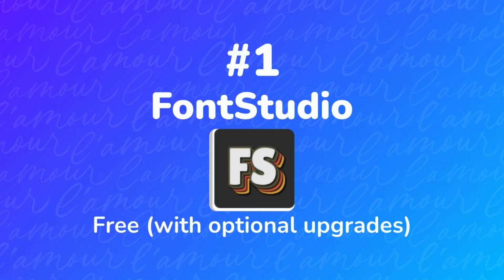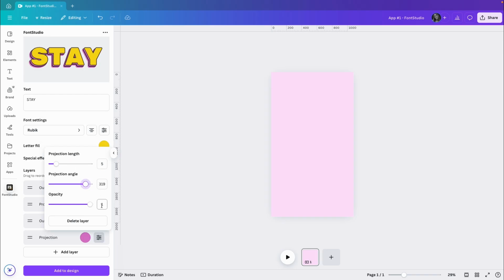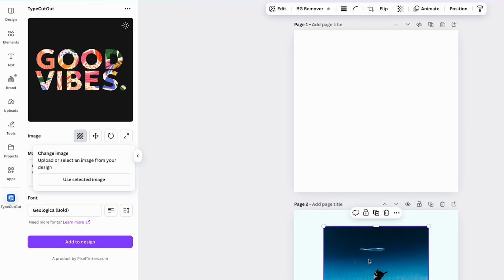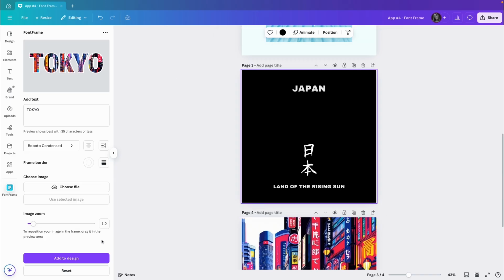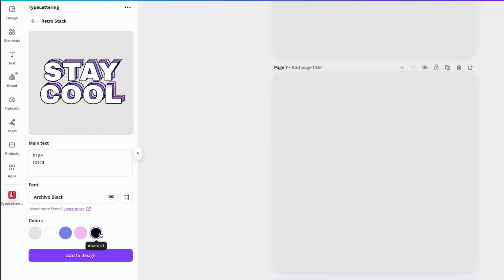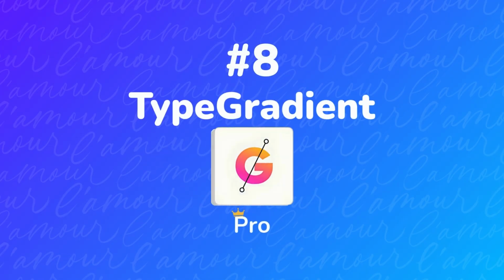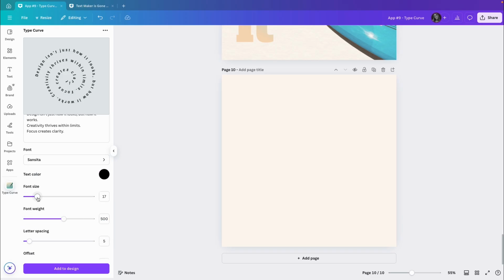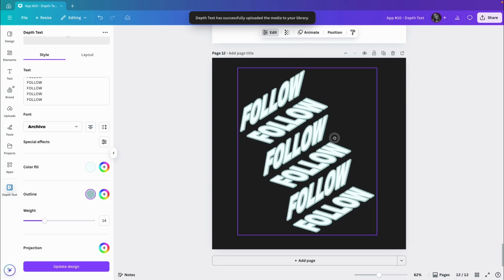Text Maker Is Gone in Canva | 10 Text Apps to Use Instead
Canva & AI tools for non-techy business owners.
Text Maker is gone in Canva, so here are 10 Canva text apps you can use instead to create similar text effects (3D, gradients, curves, image-filled text).

Note: Canva app pricing can vary (free/Pro/paid credits) depending on your account, region, and the app. I’ll mention Pro-only apps in the list below.

✅ Text Maker alternatives (10 Canva text apps):
1) FontStudio – layered text, shadows, gradients, image fill
2) Type Warp / TypeWrap – waves, spirals, custom shapes
3) TypeCutOut – image-filled cutout text
4) Font Frame – cutout text + borders
5) TypeExtrude – 3D depth + shadow
6) TypeLettering (Pro) – layered lettering templates
7) TypeCraft (Pro) – bend/warp text with control points
8) TypeGradient (Pro) – multi-color gradient text
9) Type Curve – spiral/curved text paths
10) Depth Text – 3D templates + projection effects

Chapters:
00:00 - 00:19 Intro
00:19 - 04:50 FontStudio
04:50 - 04:58 Canva Second Brain
04:58 - 07:11 Type Warp
07:11 - 09:46 TypeCutOut
09:46 - 11:42 Font Frame
11:42 - 13:39 TypeExtrude
13:39 - 15:37 TypeLettering
15:37 - 18:56 TypeCraft
18:56 - 21:31 TypeGradient
21:31 - 23:49 Type Curve
23:49 - 26:34 Depth Text

📘 Glossary (quick definitions):
- Text effect: a visual style like 3D, gradient, cutout, curve
- Cutout text: text filled with an image/background
- Extrude: 3D depth added to text
- Warp: bend or reshape text into curves/waves
- Gradient: smooth blend between colors